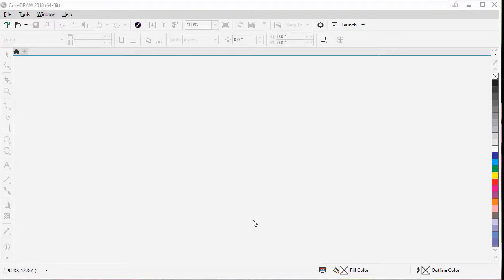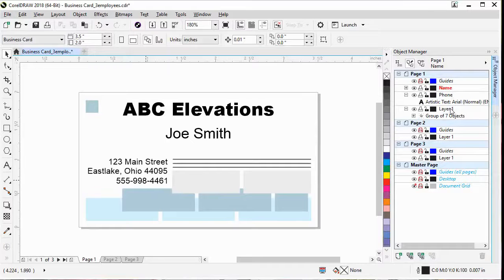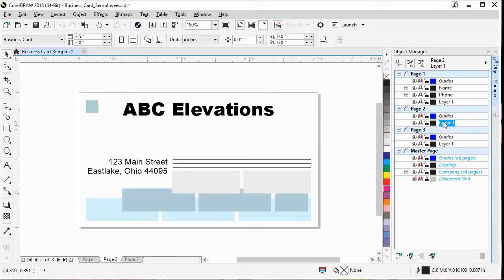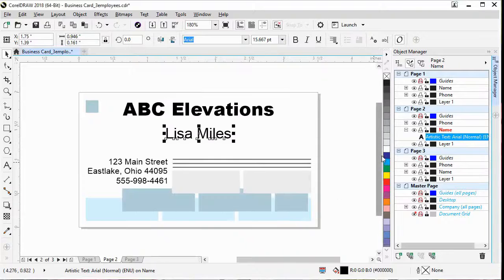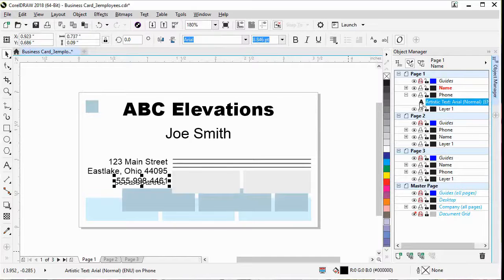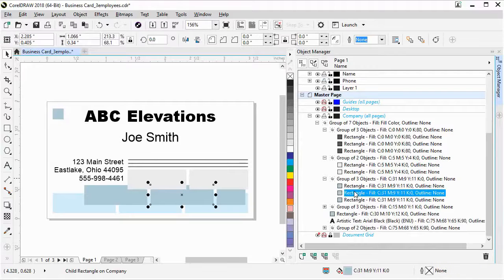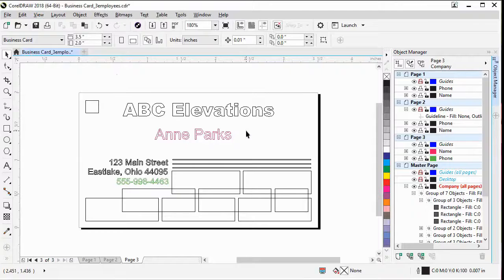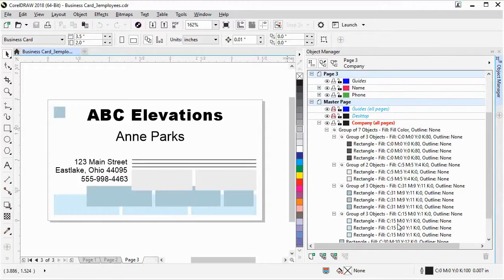Шангытбаева Г.А. Компьютерлік графика және 3D–модельдеу (ағылшын тілінде). Лекция №12.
PhD докторы, аға оқытушы Шангытбаева Г.А.
ПАН: Компьютерлік графика және 3D–модельдеу (ағылшын тілінде)
2ИПКО тобы
12 лекция
Такырыбы: Layout. To align objects.  Print. Organization of documents. Pages.  Layers